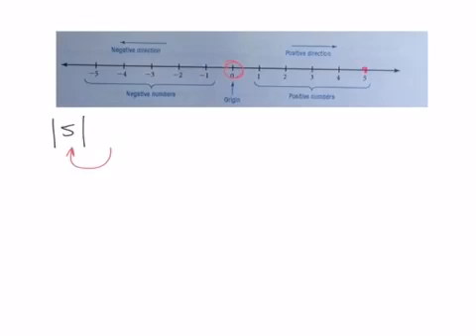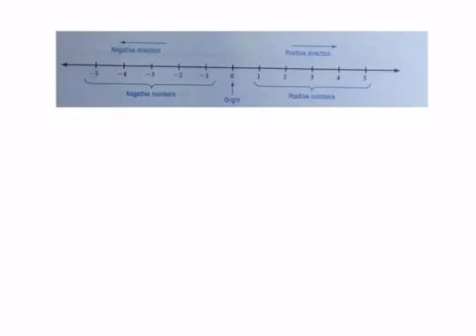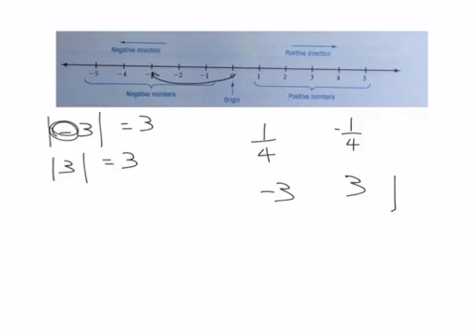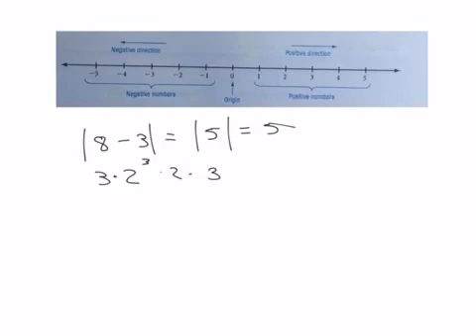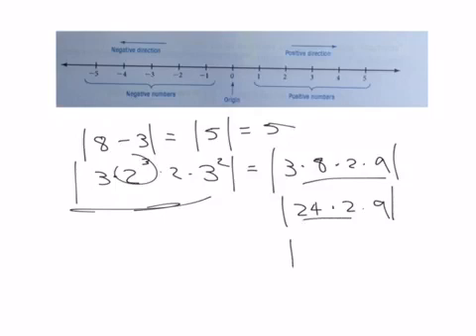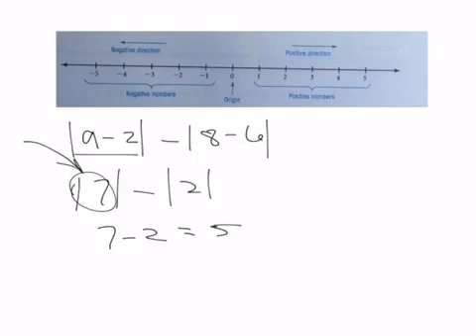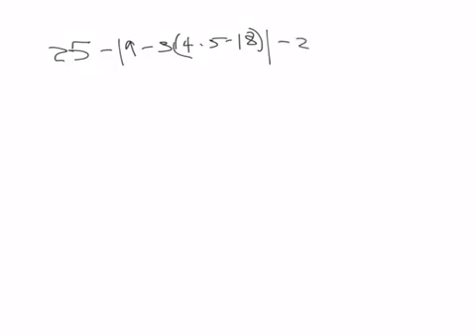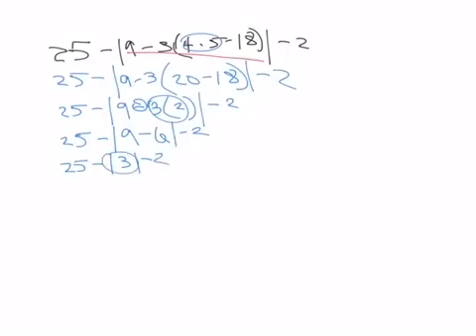1.2b kpc elem algebra